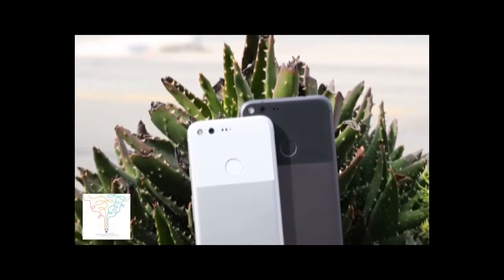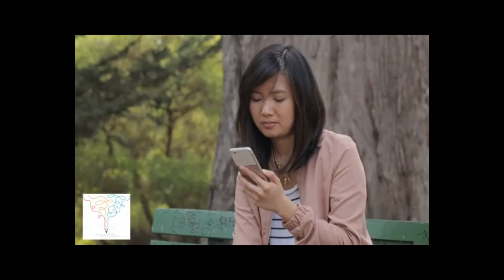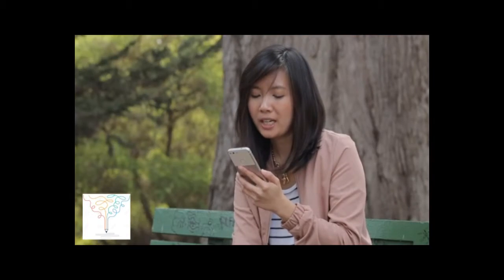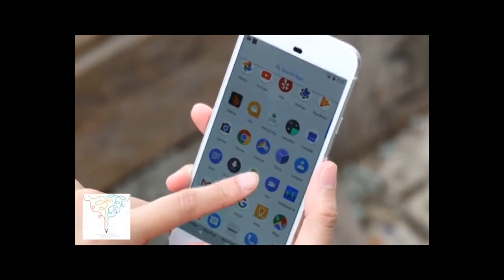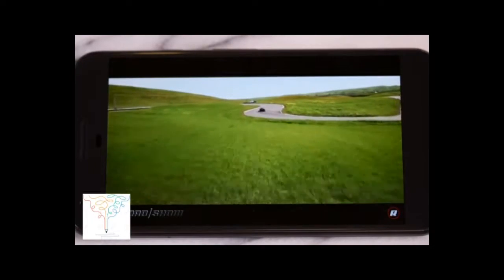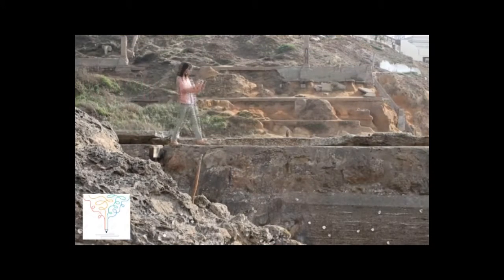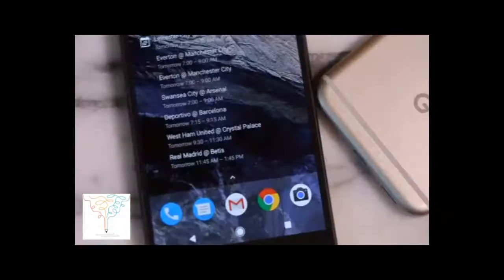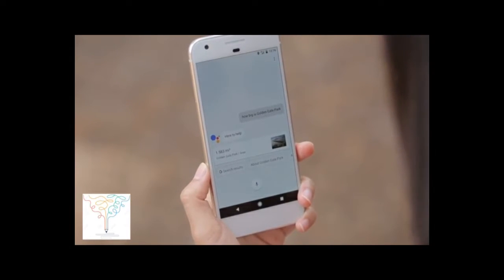google pixel 2 review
google pixel 2 review aliyah ads